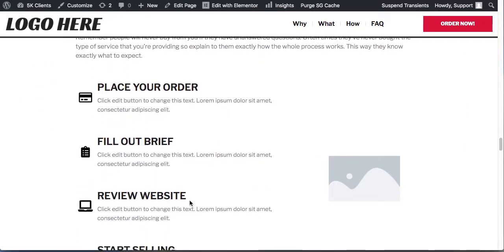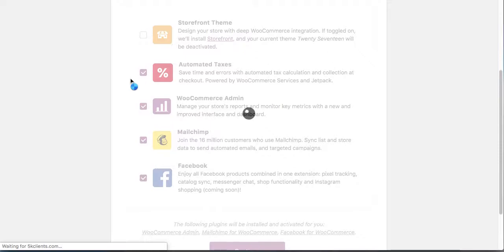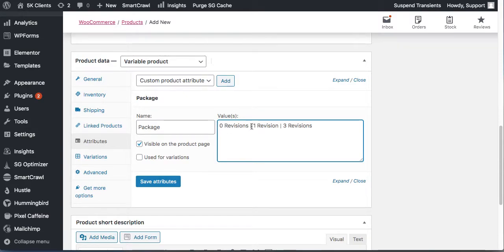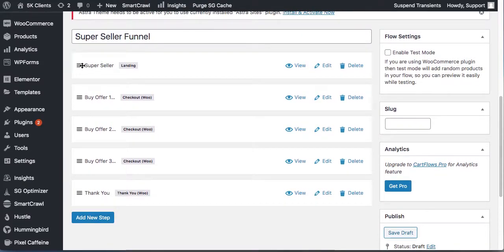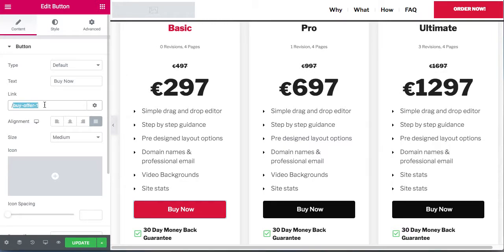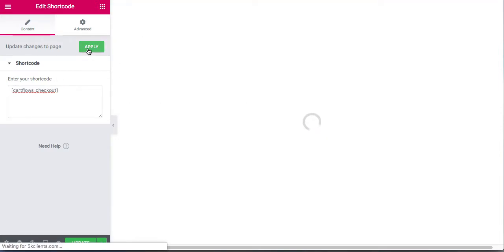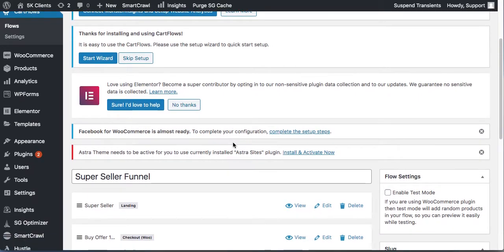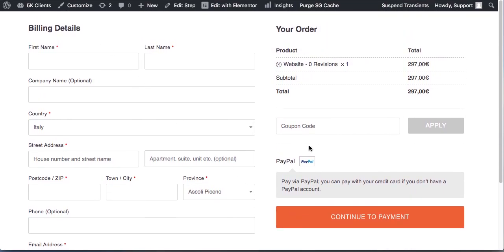How to setup a Super Seller Funnel with Woocommerce + Cartflows [Free WordPress Site Included]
Learn how to create a Super Seller Wordpress Website that sells your fulfillment-free product on autopilot.

In this video we connect our Elementor "Super Seller" Template with our Woocommerce product / service and Cartflows Funnel Builder to create an optimised funnel and checkout process.

📢 COMMENT if you would like access to the Wordpress Blueprint, ready to sell your freelance or agency services on autopilot.

The Blueprint comes already setup with:
- Plug & Play Setup
- 1 Click Site Import
- Drag'N'Drop Funnel Builder
- E-commerce ready
- Free Hosting